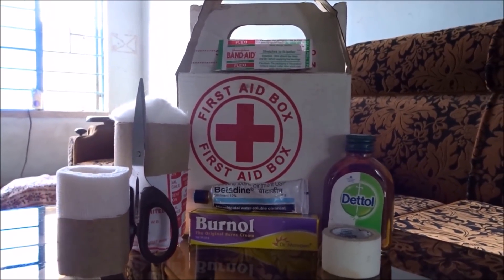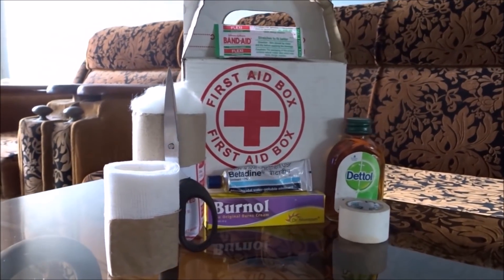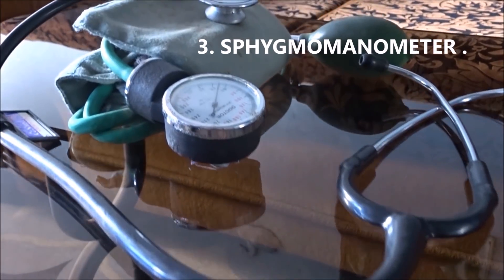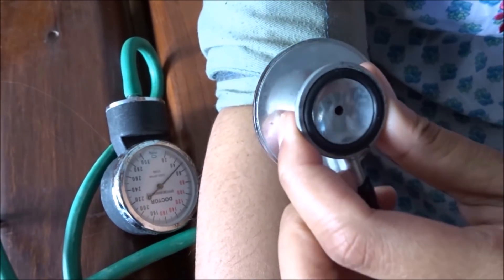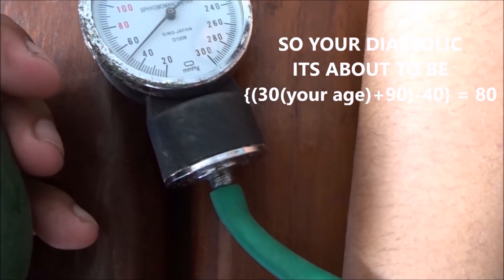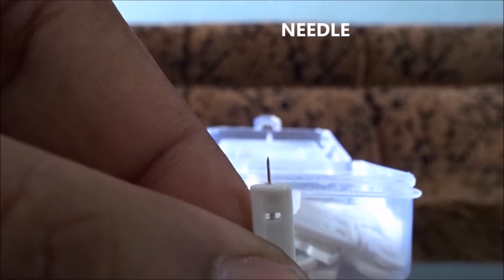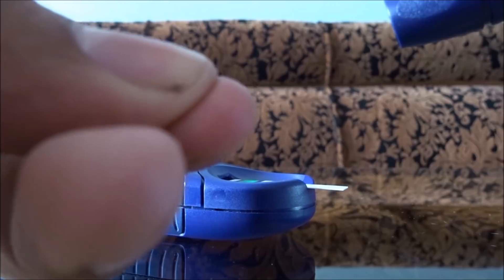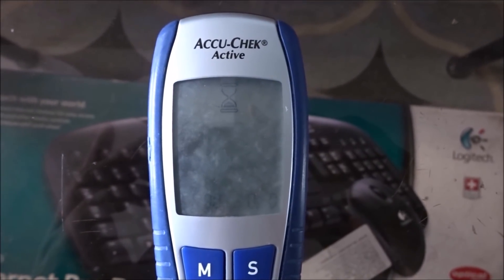Medical gadgets for your family|| Blood sugar check, Blood pressure check at homell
This video about 6 Necessary medical gadgets for your family, this kind of gadgets very useful for your family's lifestyle. This gadgets are very handy and give us very important and great result. In this 21st century, our lives convert in very easy for this kind of gadgets.
So I recommend all of u keep this gadget at your home and spend a tension free life...

Thanks,
Generic Guruji vlogs...